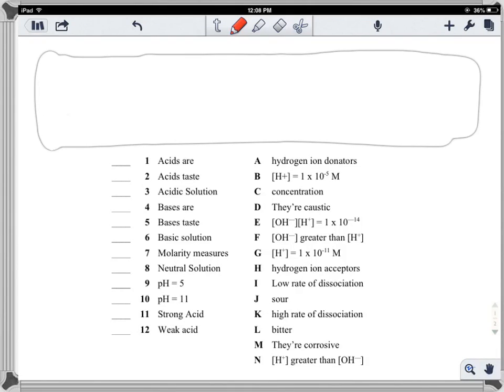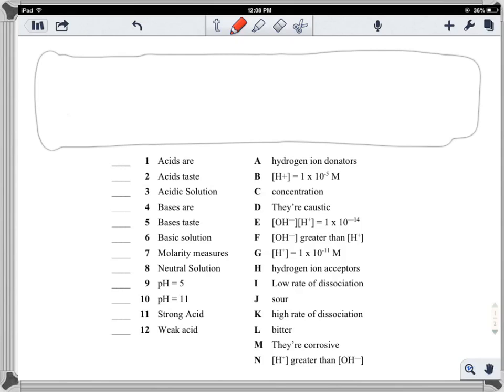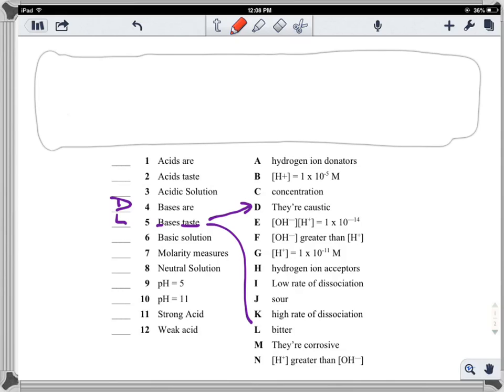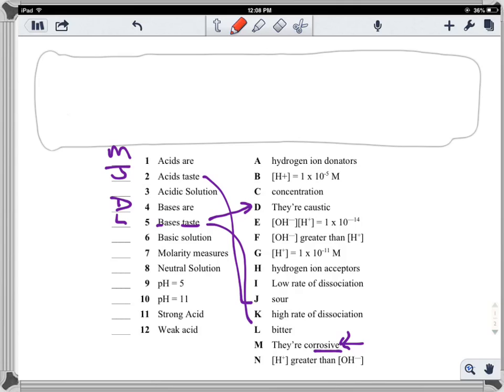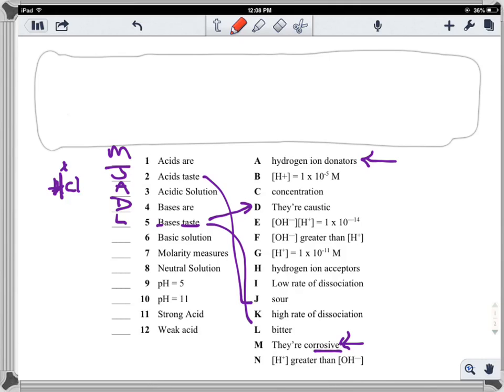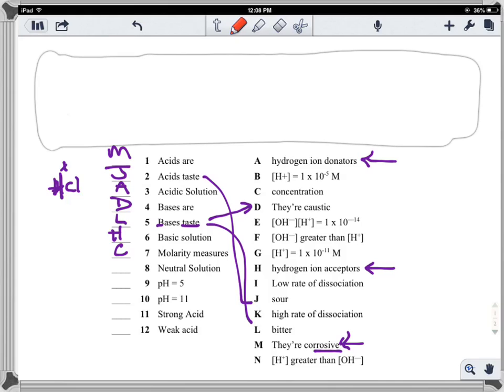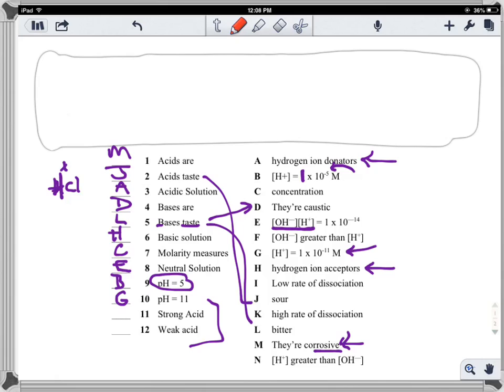cc u16 exam review walkthrough matching